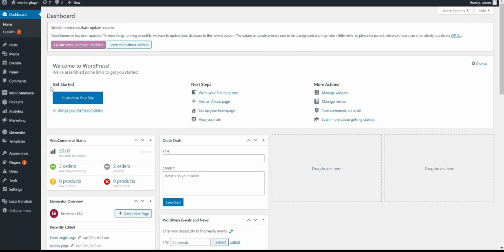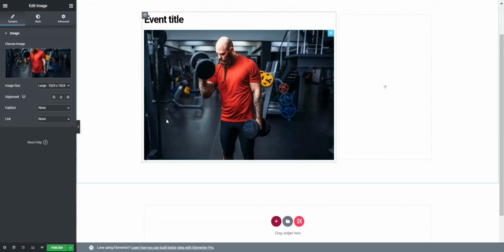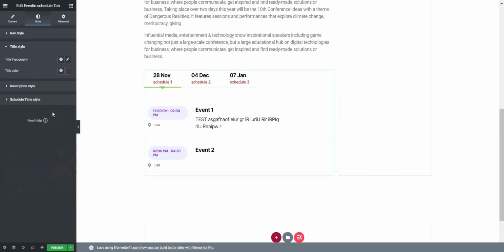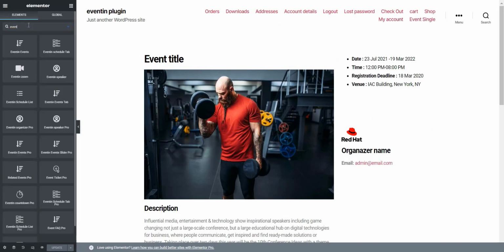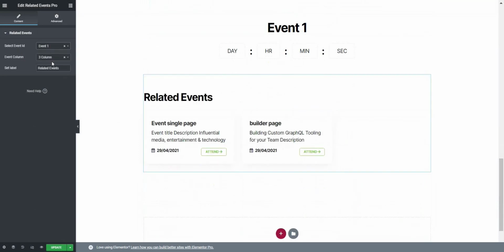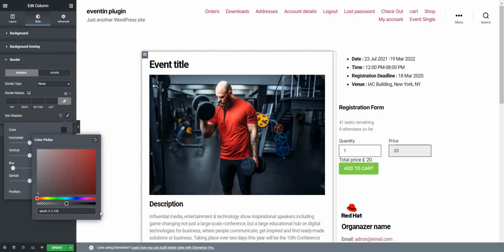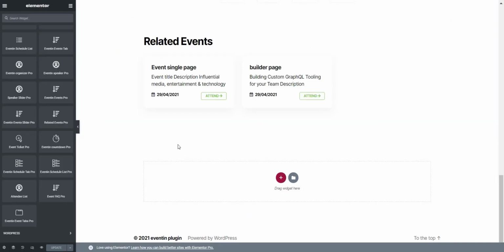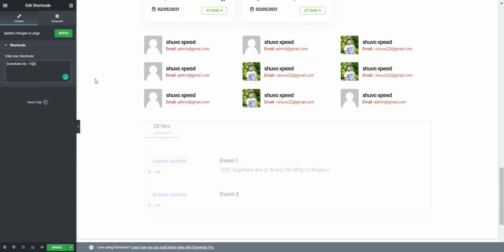How To Create Event Details Page in WordPress With Elementor​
WP Eventin is your all-in-one event management plugin for WordPress. This WooCommerce Event Management Plugin lets you manage Events, Attendees, Schedules, Sell Tickets, and more! Get Eventin PRO to get all the premium features to design the perfect event management website for your event.

✅✅ The video is about how to create an Event Single page with Elementor drag-and-drop widgets. After the end of this video, you will learn the following topics-
00:00 Introduction
00:20 Elementor settings for eventin event
00:48 Edit event with Elementor
01:44 Schedule and FAQ section
03:00 Event registration option
03:25 Event countdown and relevant event
05:55 Shortcode section